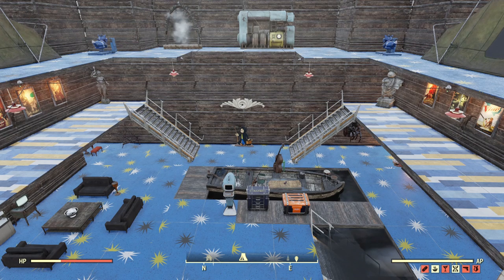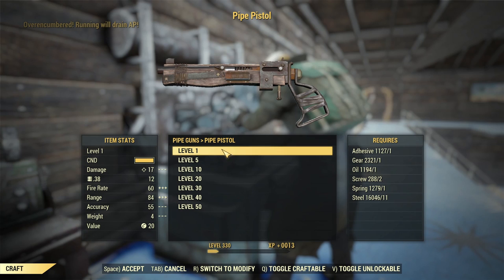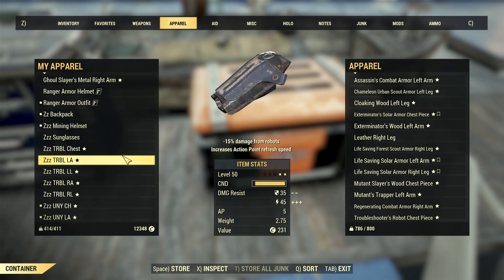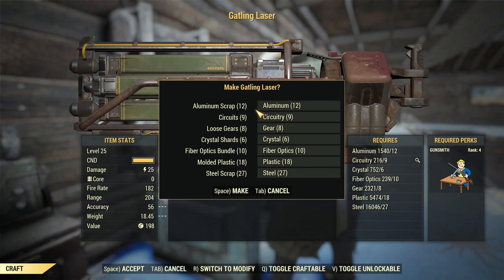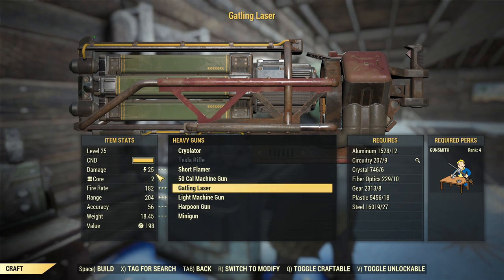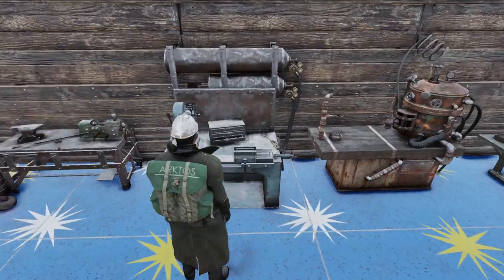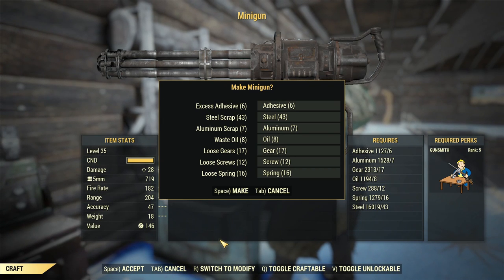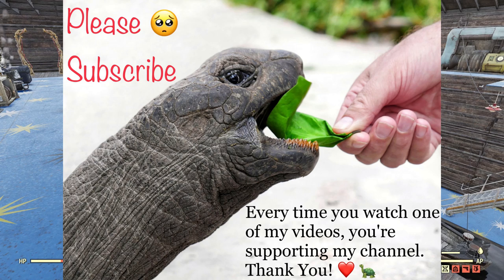Fallout 76: How to Craft Fusion Cores without Stable Flux